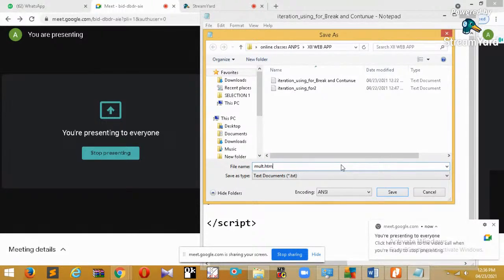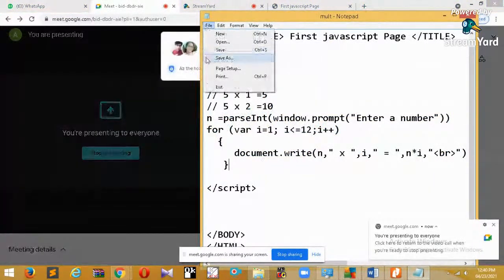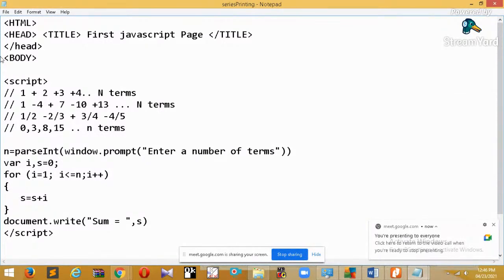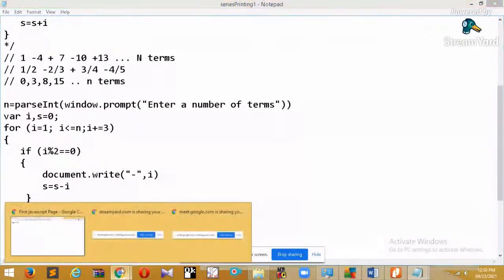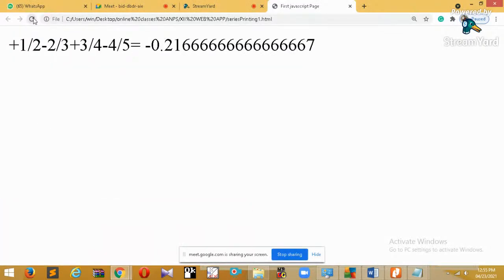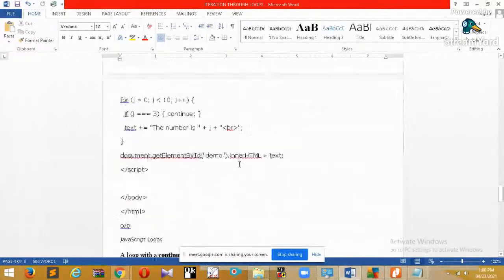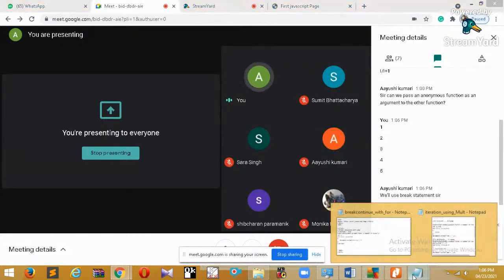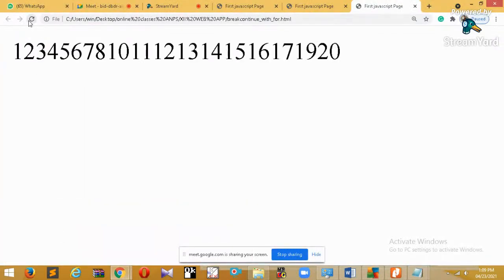XII WEB APP FOR LOOP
FOR LOOP SERIES, BREAK CONTINUE ST